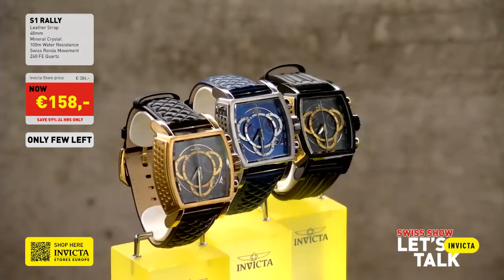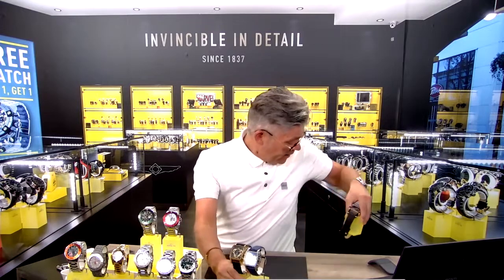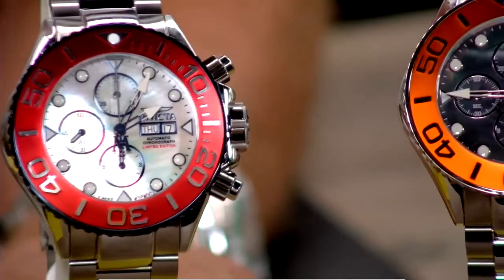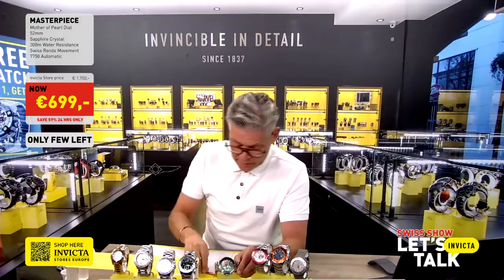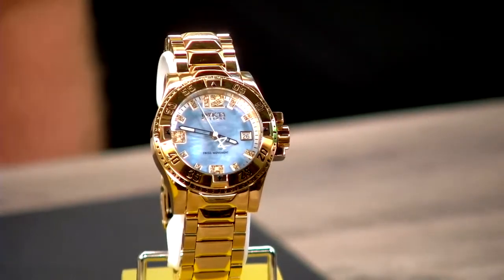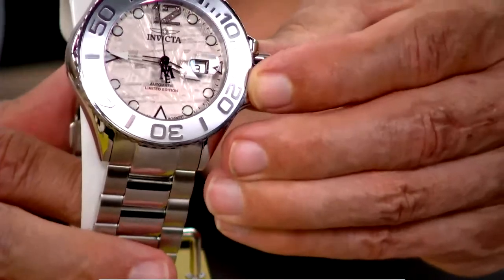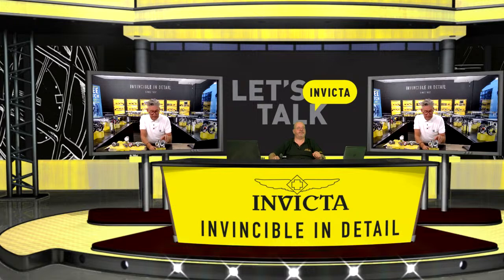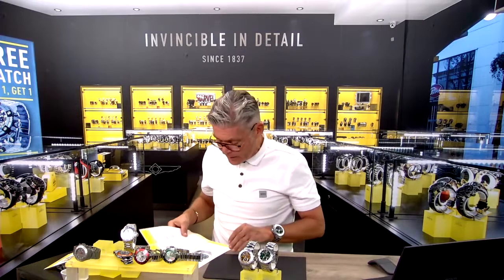LET’S TALK INVICTA #137 – THE SWISS SPECIAL!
Our wonderful watch brand was founded a long time ago in Switzerland. So let us take you into our connection with the Swiss movements and beautiful designs that we have in our collections. Wim and Rene will be here to talk all about watches with Swiss movements in this special show.
And, as always, they will be available for a VERY special price.